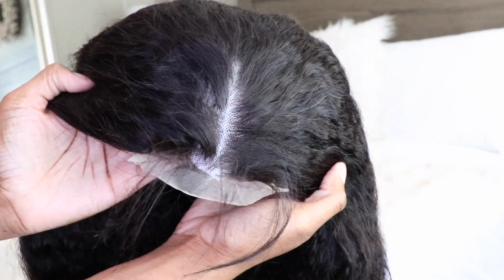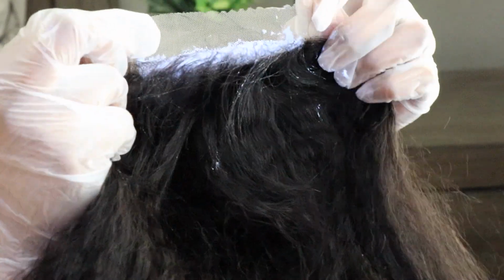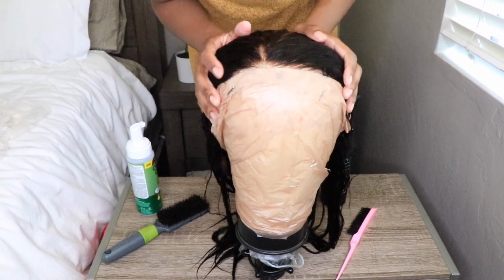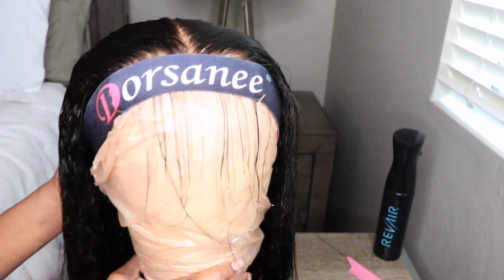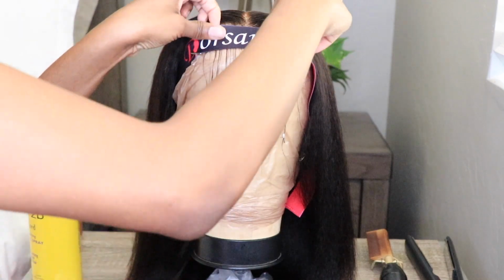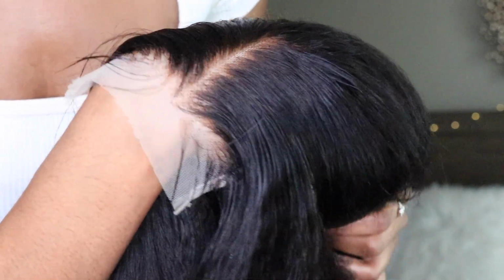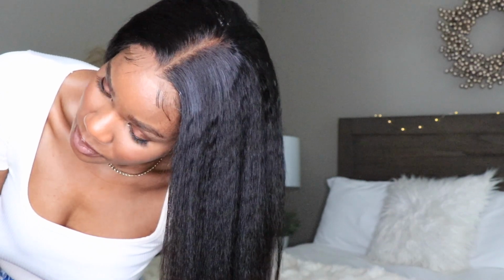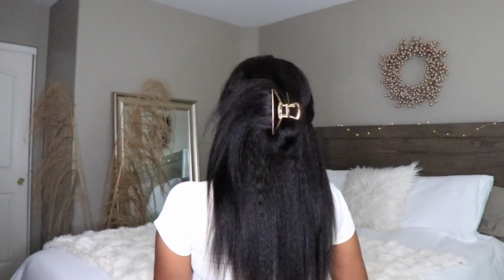Natural & Realistic Detailed Easy Ultimate Melt! Perfect For Beginners! | TwinGodesses Ft. Dorsanee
Pay In 4- PayPal & Klarna--Also Accept Credit Card or Debit Card Payment

🛒 PRODUCTS MENTIONED 🛒

T I K T O K :
TwinGodesses